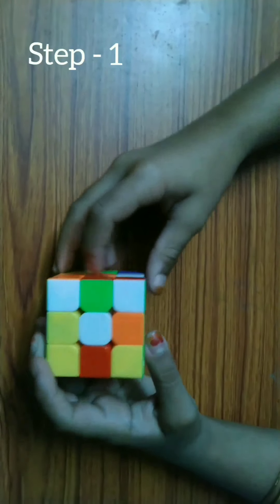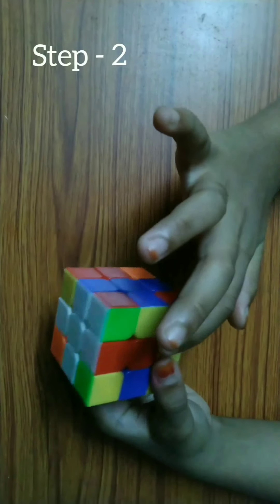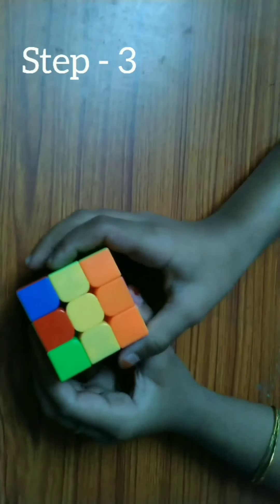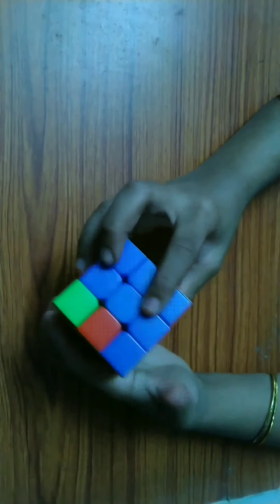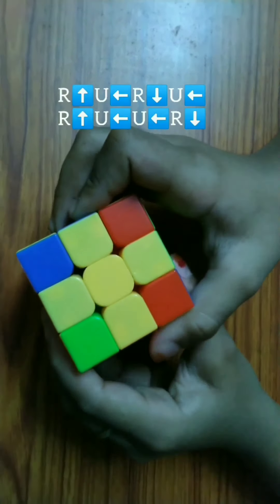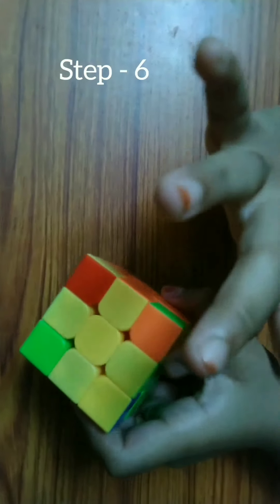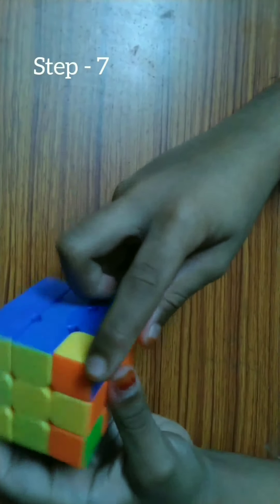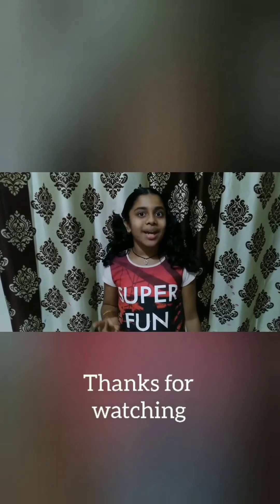3*3 Rubics cube solution step by step by Sahasra